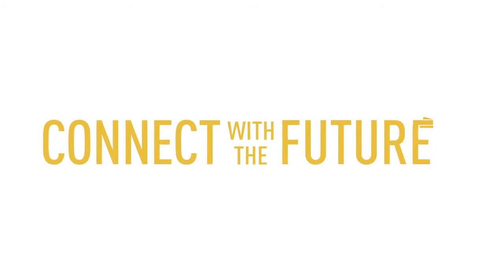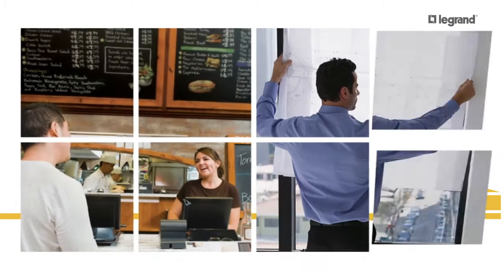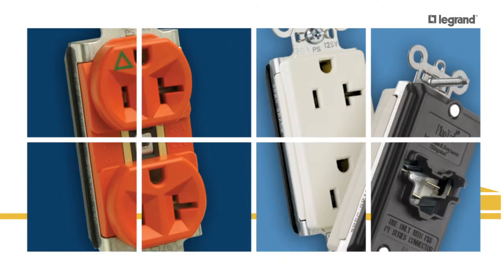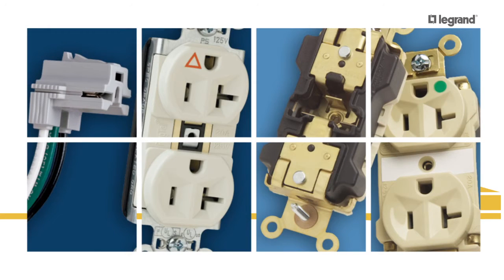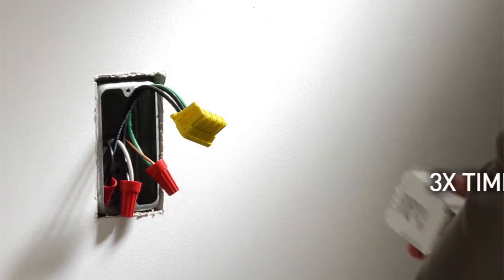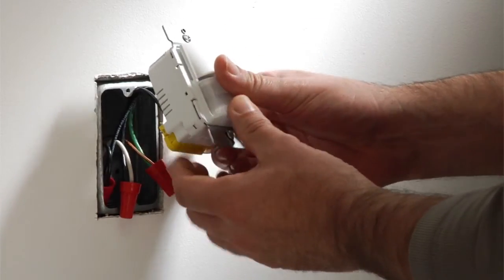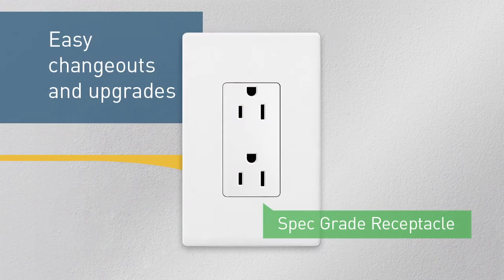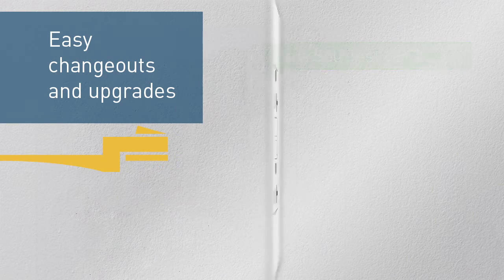PlugTail® Receptacles for Commercial Buildings | Legrand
Learn why electrical contractors, specifiers and building owners should spec PlugTail® Electrical Wiring Devices into all their future jobs.

Whatever form a space takes, you can count on its electrical requirements changing. With a 10-year history of superior performance, PlugTail receptacles are engineered for fast, easy installation, making change-outs and upgrades a snap...literally.

Specifiers, electrical contractors and building owners, isn't it time you connect with the future of wiring devices on your commercial jobs?